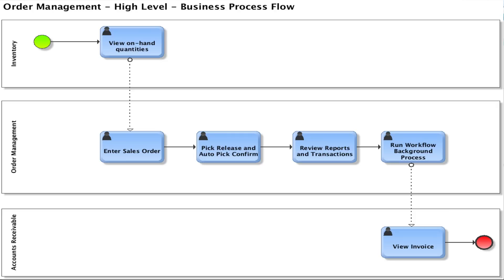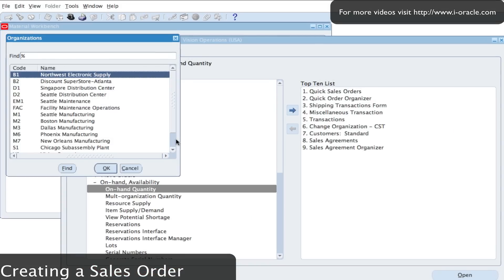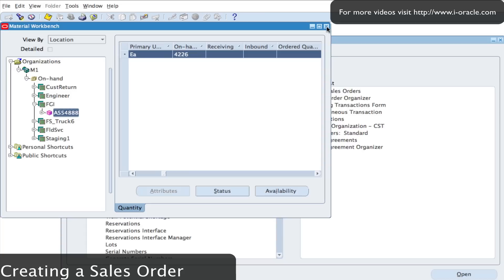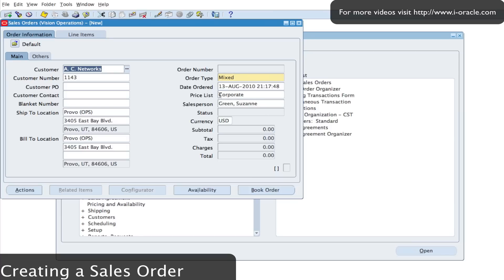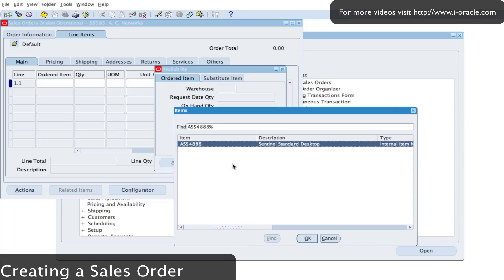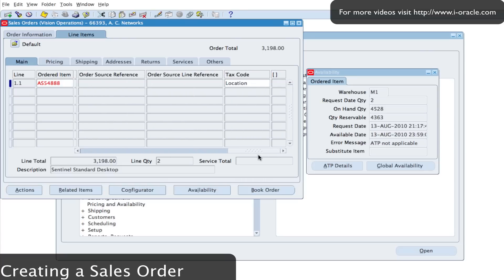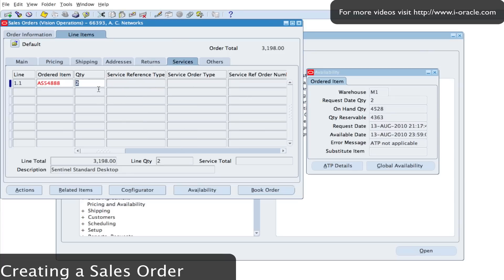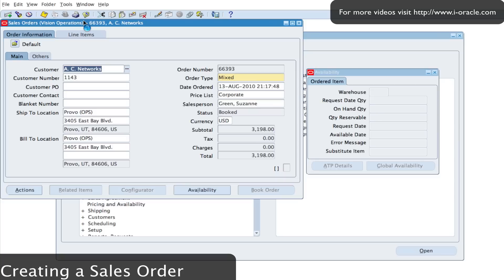Oracle Training - Order Management in Oracle E-Business Suite R12 - Part 1 (1080p - HD)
- Oracle Training and Tutorials - Learn how to create a Sales Order in the Order Management module in Oracle Applications E-Business Suite R12. Use the R12 interface to search for the on-hand quantity in Inventory, and then place an order in Order Management. Run the Release Sales Order to run the auto shipping (Pick Release and Ship Confirm). We will then run the Workflow Background Process and the AutoInvoice process to generate the Invoice in Receivables.